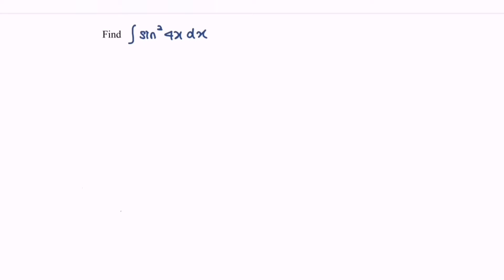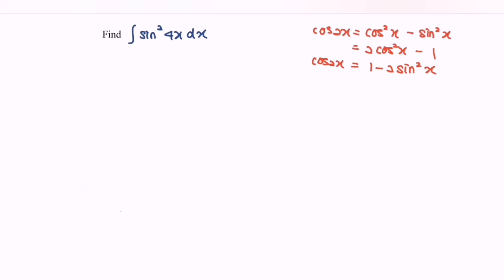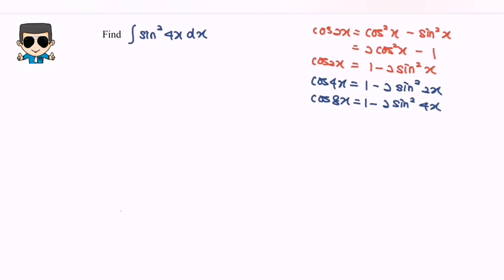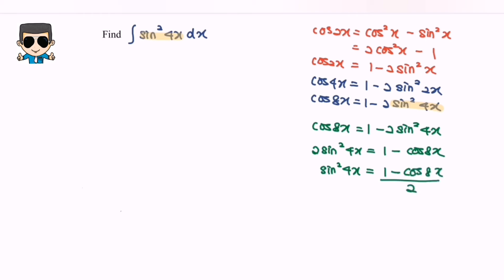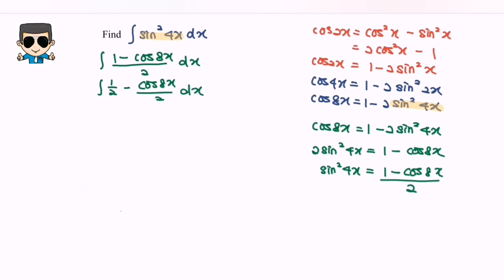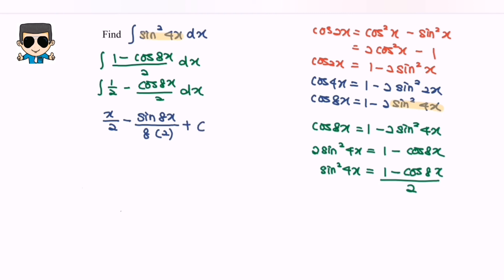Integration E8 double angle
The application of double angle formula